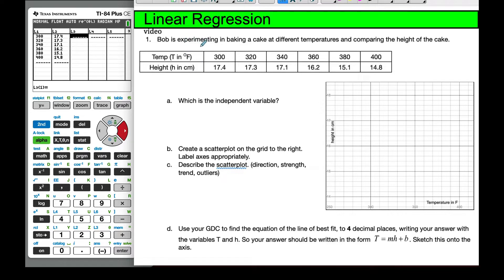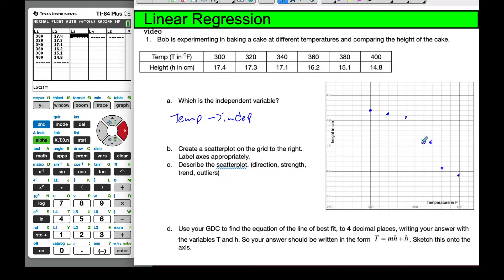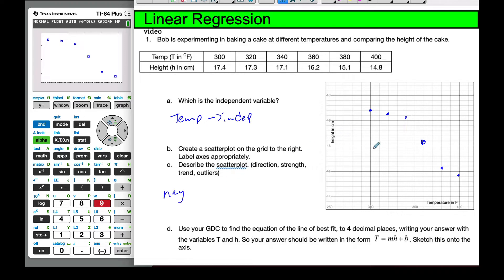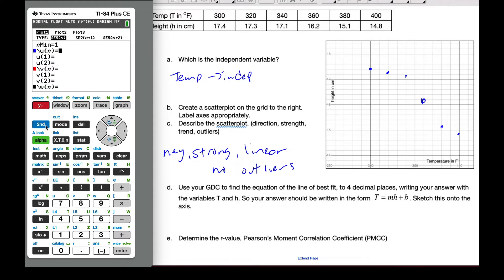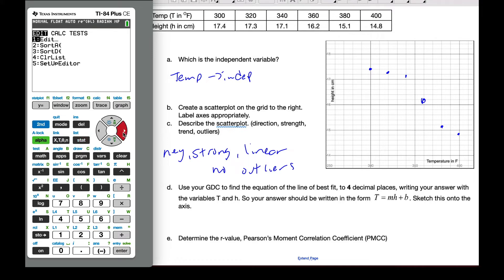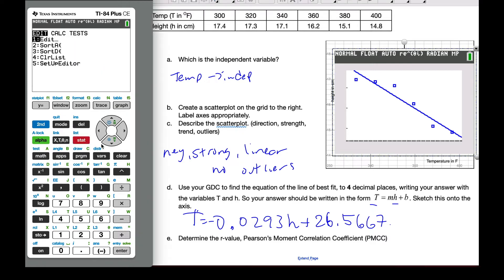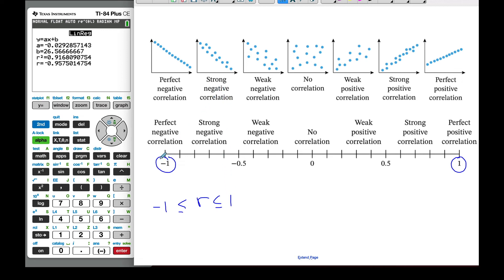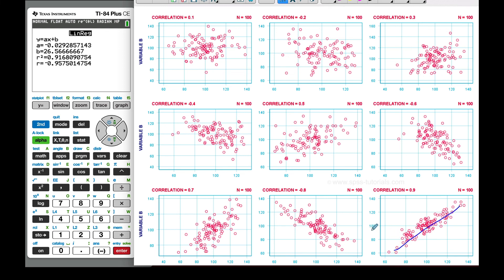6.05.1 Pearson’s Moment Correlation Coefficient - TI-84